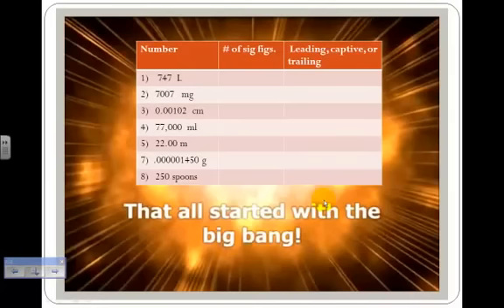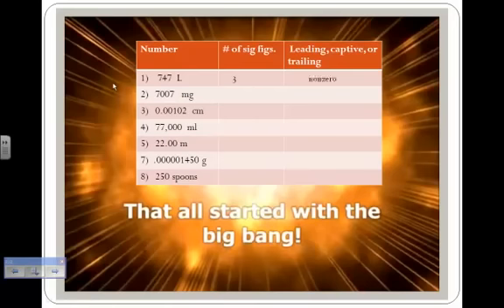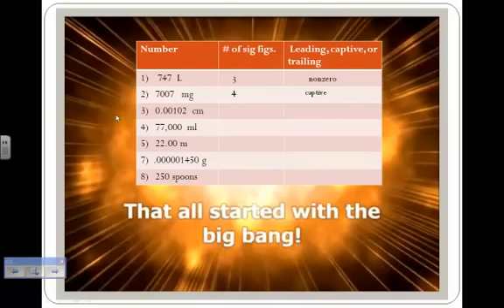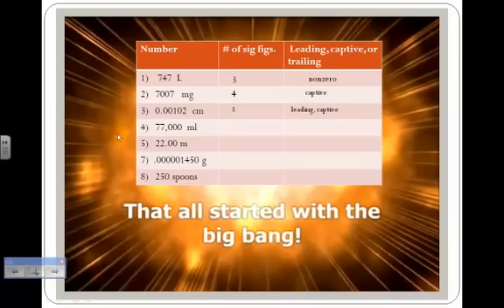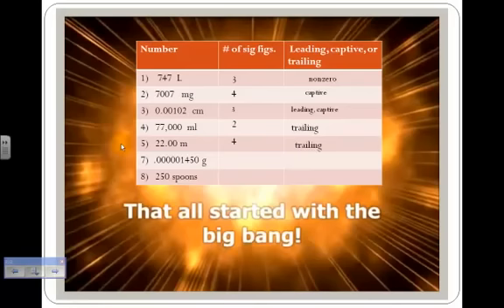practice_with_significant_figures_